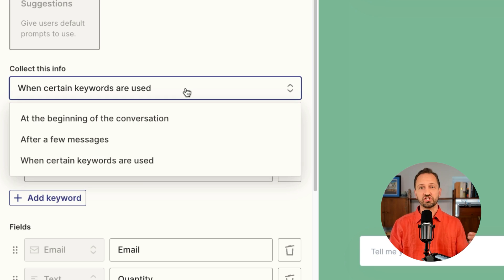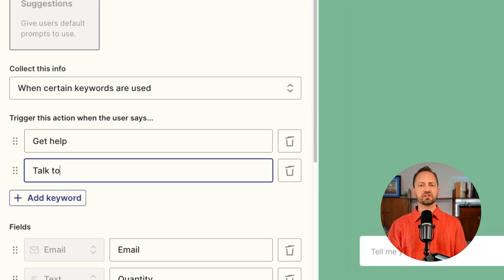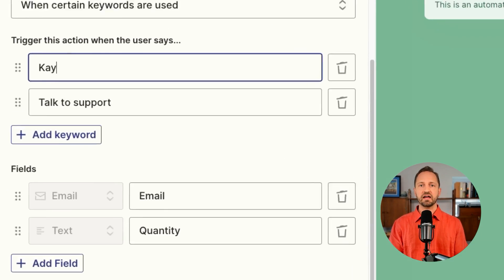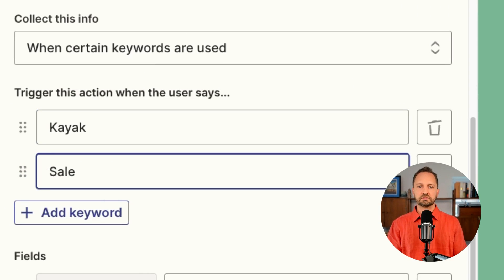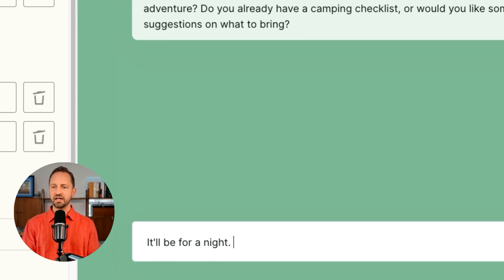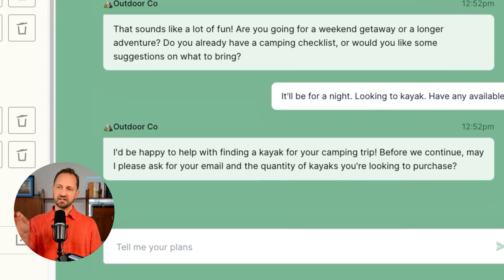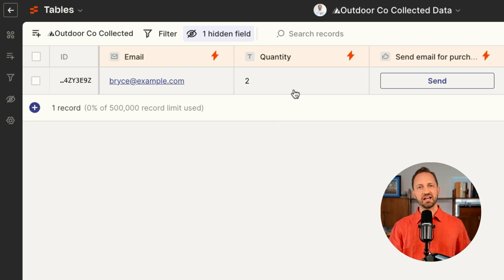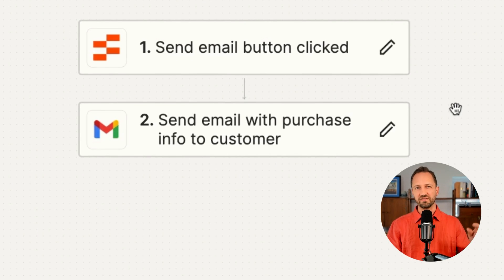Check Out These New Features From Zapier Chatbots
Zapier's got some new features in Chatbots to share with you! Zapier Chatbots has some great templates and AI to help you with your business needs.

Here are a few of the things we're rolling out! You can use custom fields to collect information for your lead generation and support processes. And your chatbot can be dynamically prompted for specific information in a natural, conversational way.

And don't forget to explore all the new features here!